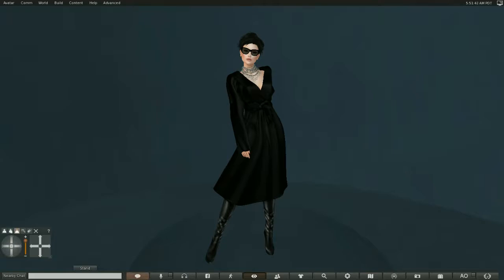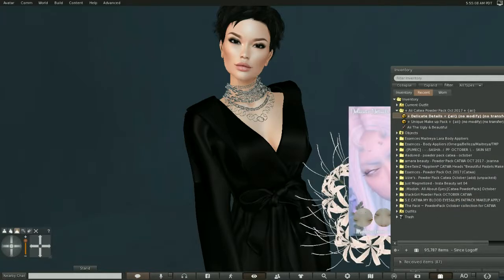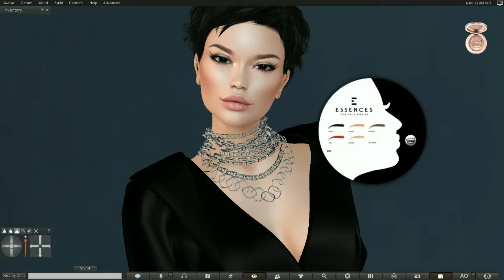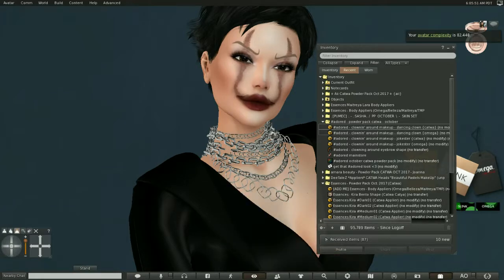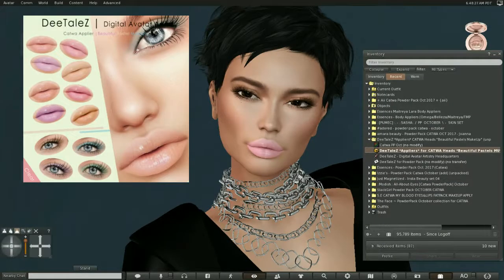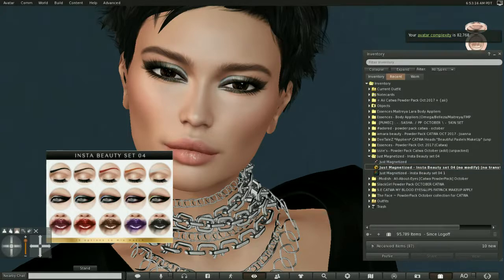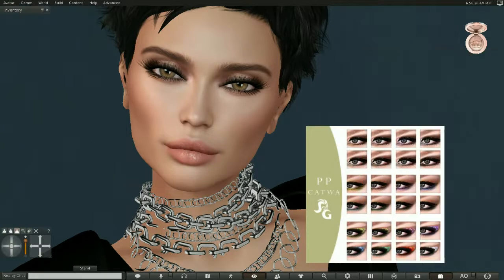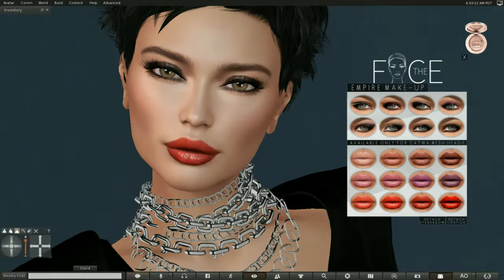Second Life's Powder Pack for Catwa October 2017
this version of Powder Pack as some really fun holiday makeups mixed in with some fantastic skins, eyes, lashes, lipsticks and shadows.